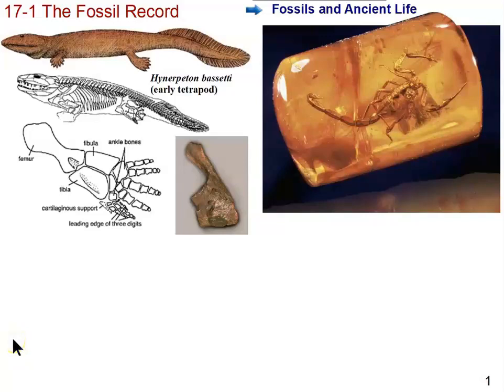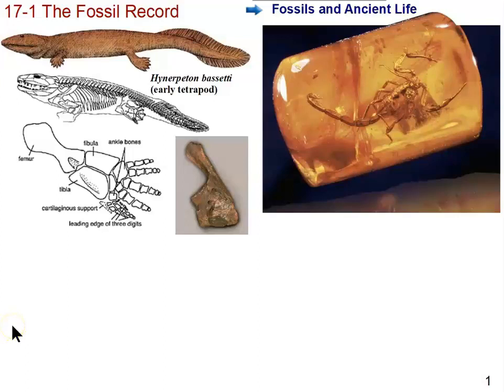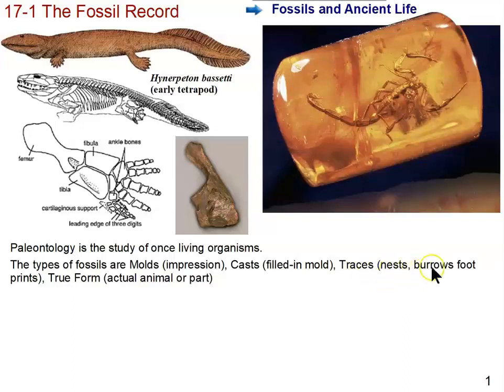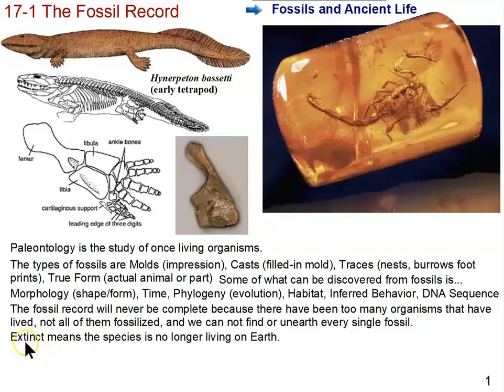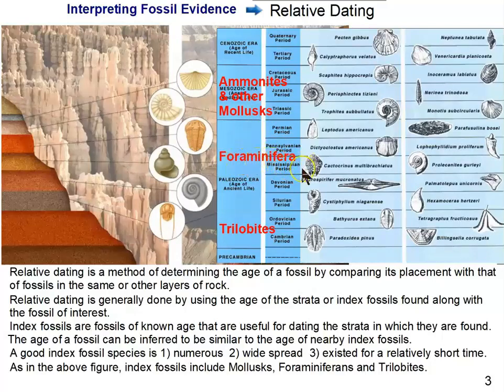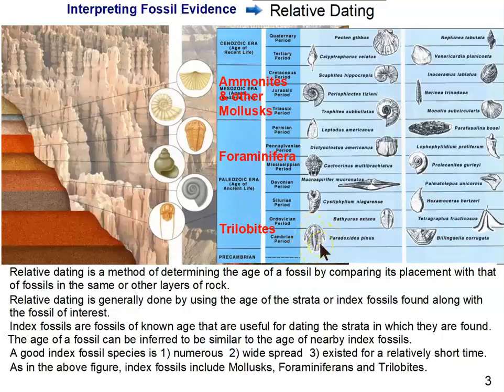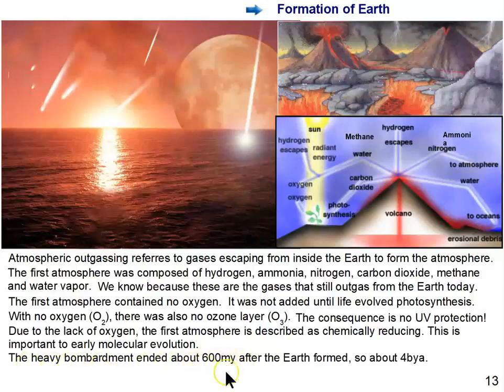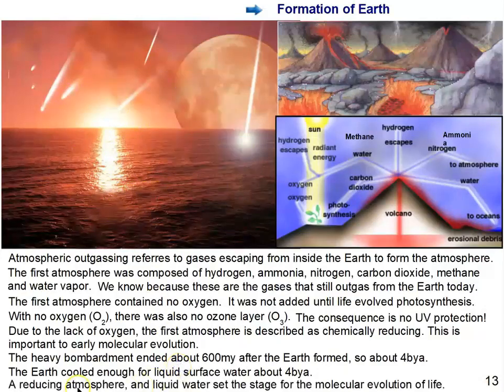Earth & Life Through Time Cut (Short)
This is a shortened version of the Earth & Life Through Time notes (Ch. 17) to be used as part of the Macroevolution Unit.  It has been split into 4 separate videos uploaded to Edpuzzle.